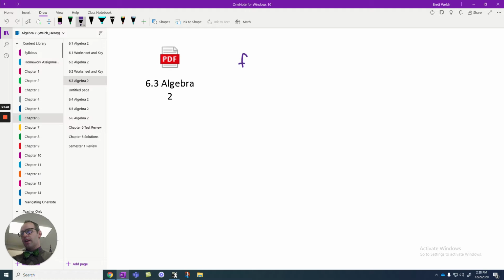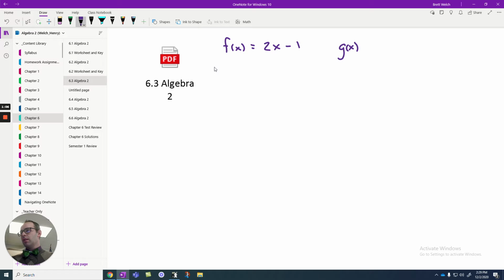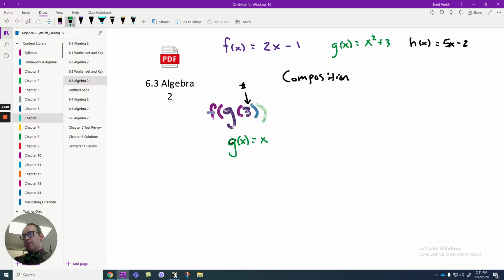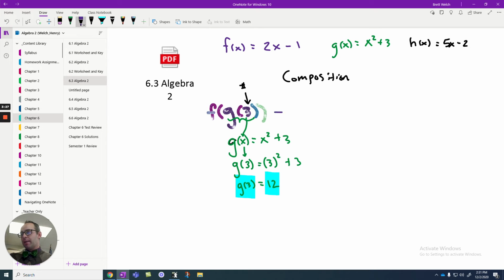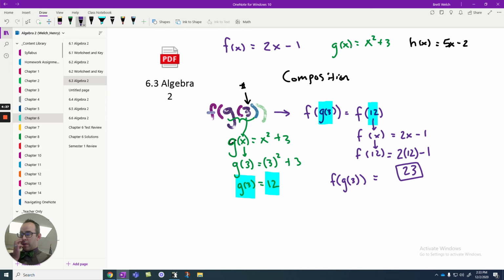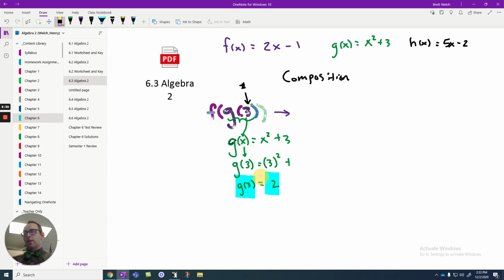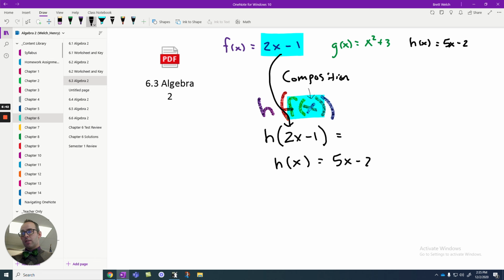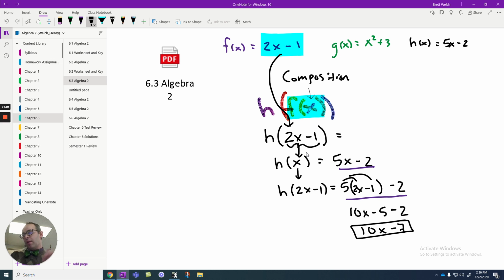6.3 Algebra 2 Notes